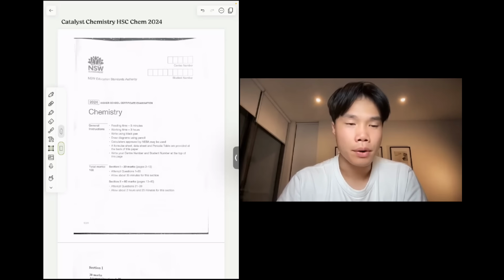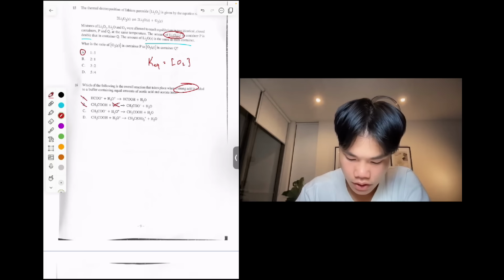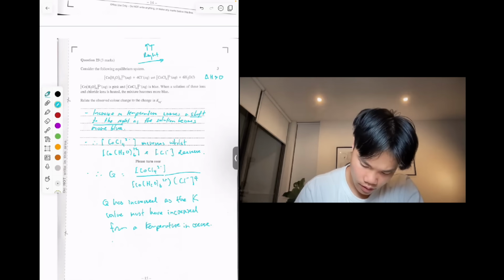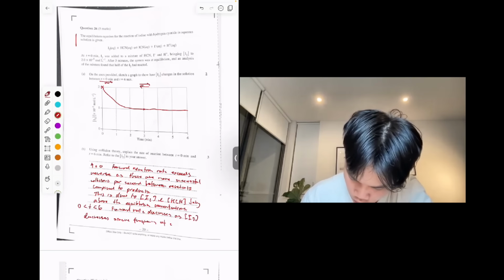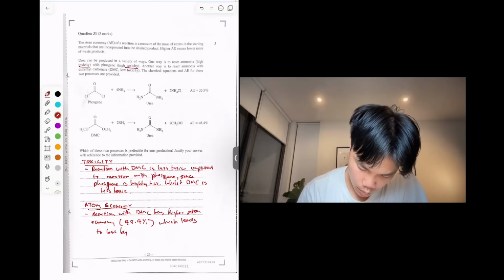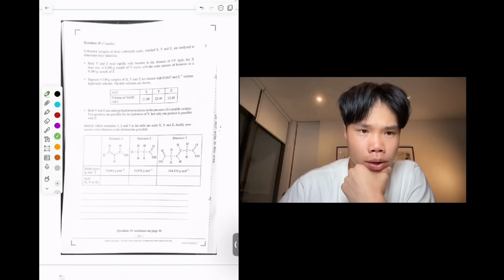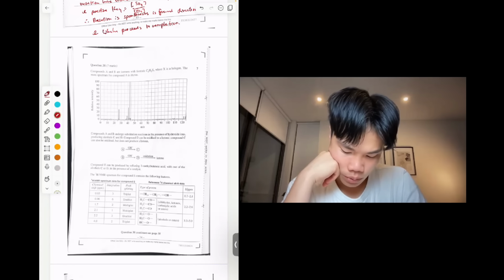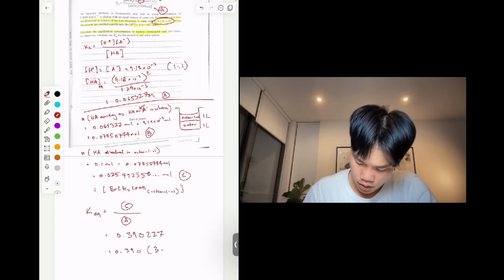Catalyst's HSC Chemistry 2024 Examination ANSWERS (Worked Solutions)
If you want to achieve the ATAR of your dreams...

We'll be posting HSC study advice as well as chemistry-specific content on this channel.

❓Have a question about how to approach the HSC? Drop it in the comments below!

Overall thoughts on the paper...

Medium difficulty.

Questions 17, 20 and 39 will be the differentiators for state rankings and high range Band 6.

We predict an 82-85 raw will scale to 90 for Band 6 contenders.

Interested in joining our online results-based program which helps 1 in 4 students place 1st, 2nd or 3rd in their cohorts?